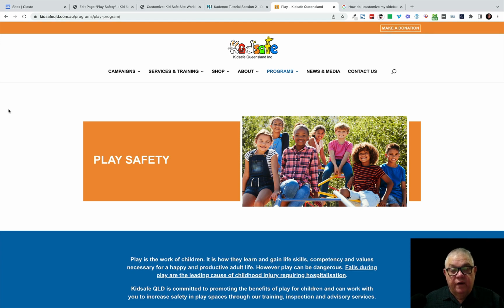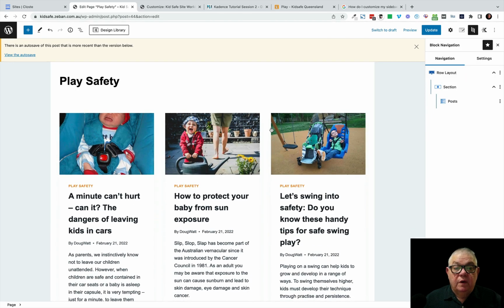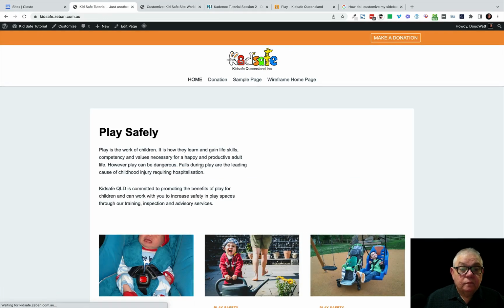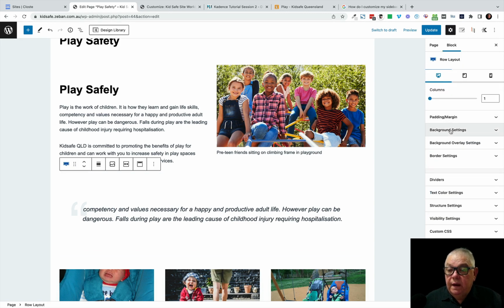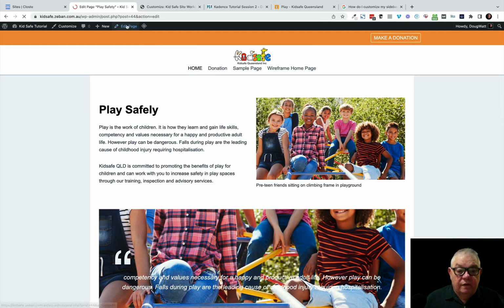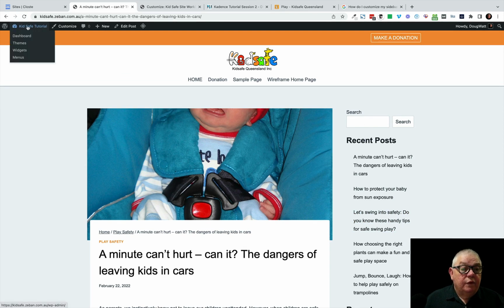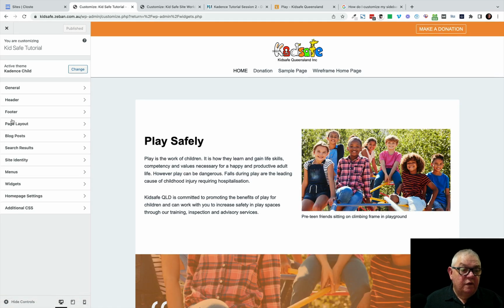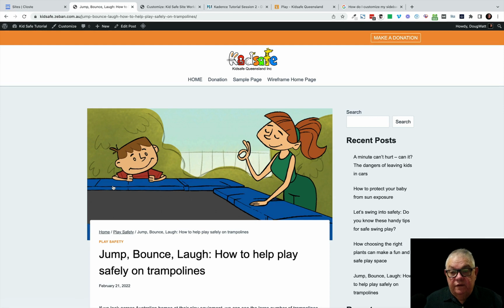kadence tutoriai session 3 web